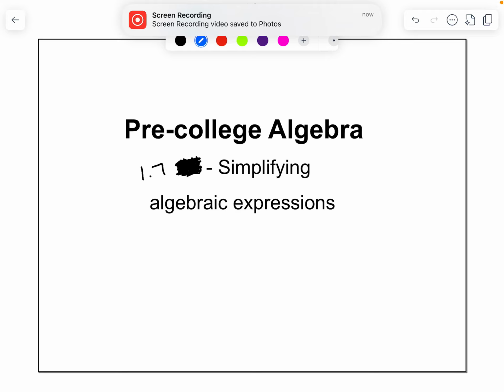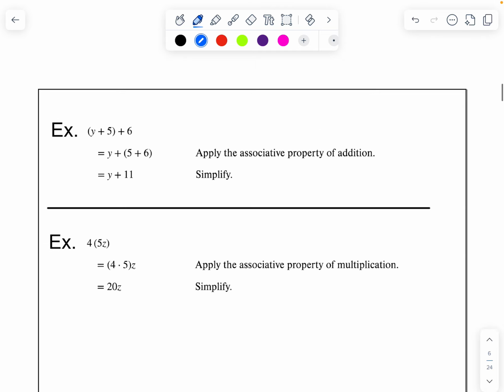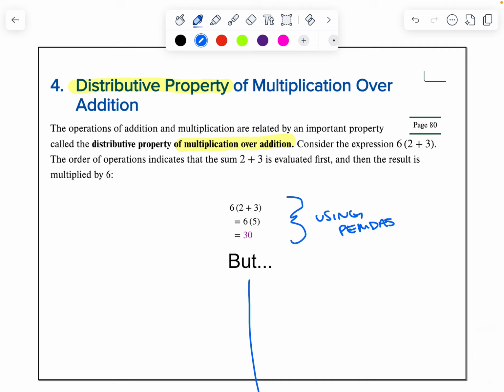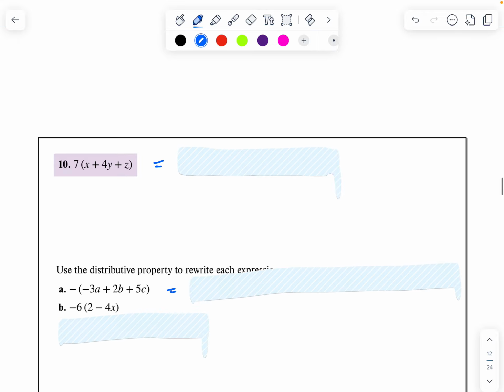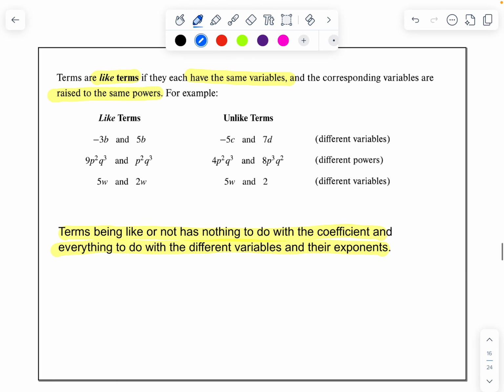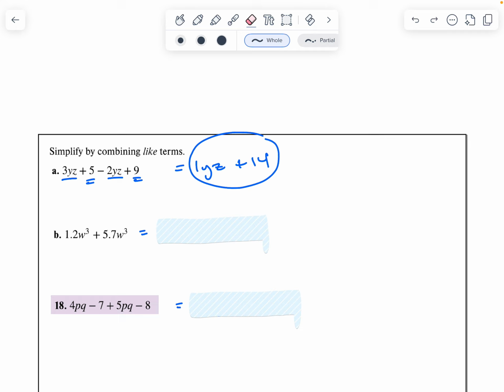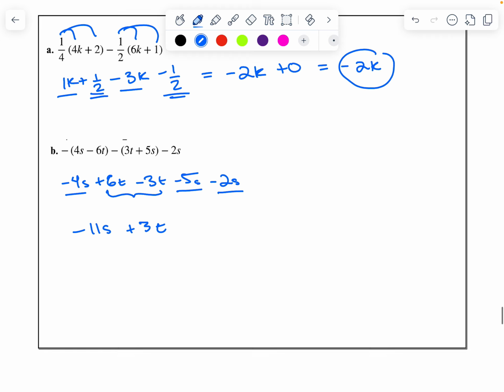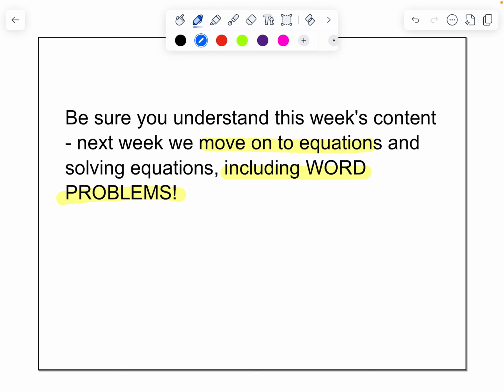Pre-College Algebra - Simplifying Algebraic Expressions